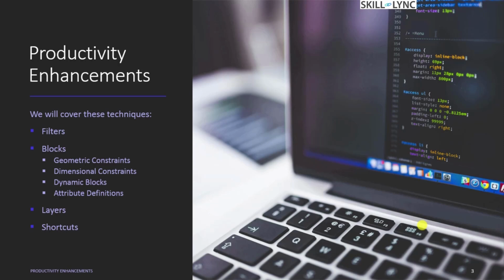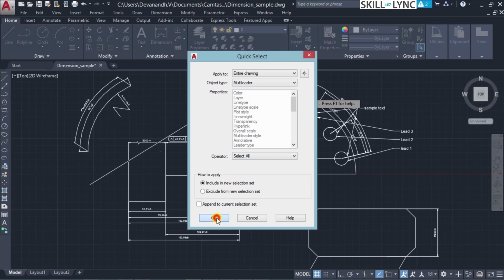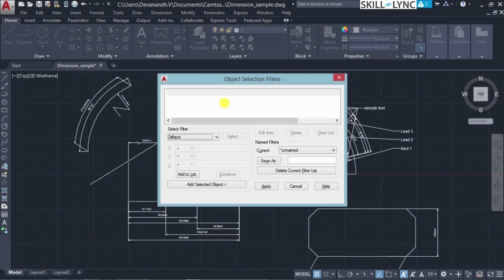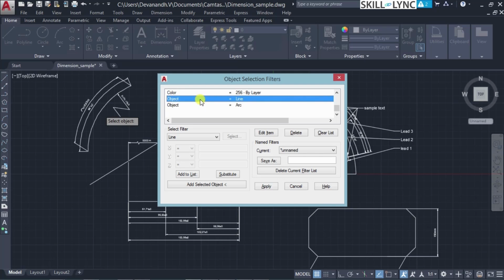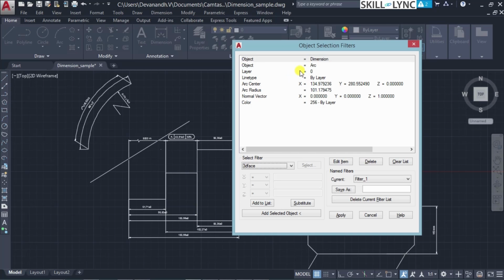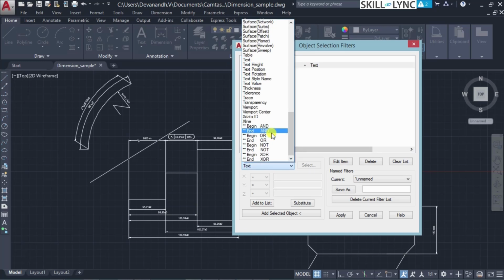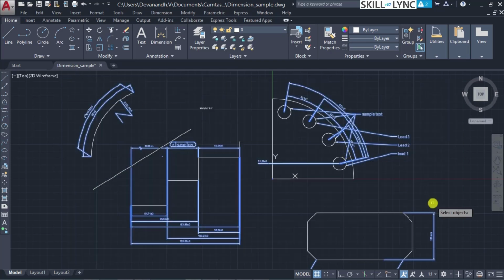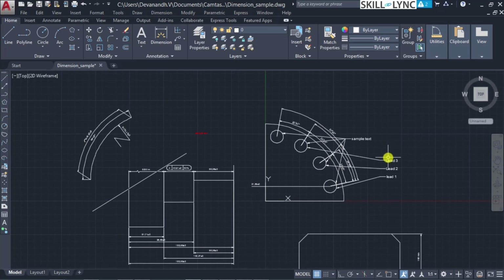AutoCAD Essentials for Mechanical Engineers: Beginner to Advanced Tutorial | Episode 27 | Skill-Lync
Welcome to Episode 27 of our "AutoCAD for Mechanical Engineers" series! This week, we focus on productivity enhancement techniques that will take your AutoCAD skills to the next level. From using filters for quick selections to leveraging the power of dynamic blocks and layer manipulation, we'll show you how to drastically reduce repetitive actions and speed up your drafting process.

Learn how to apply geometry and dimension constraints, use attribute definitions, and explore various shortcuts to streamline your workflow. Whether you’re a seasoned engineer or just starting out, these tips and tricks will make your AutoCAD experience smoother and faster! 💻✨

📚 Key topics covered:

Quick Select: To select specific objects in big drawings

Filters: Quickly select and modify multiple objects simultaneously ✅

Layer Management: Easily organize and manipulate drawing elements 🔧

📌 Chapters:

00:00 – Introduction – Productivity enhancement commands

02:23 - Quick Select command

05:49 – Understanding Filters for object selection

12:07 – Applying the filter to objects in the drawing

14:10 – Filters using logical operators

17:14 – Applying filters with multiple conditions

18:40 – Using layers to filter based on colour